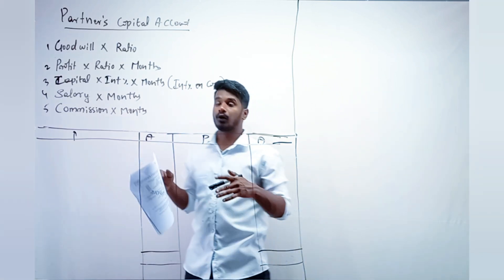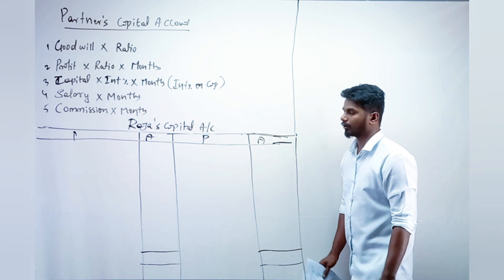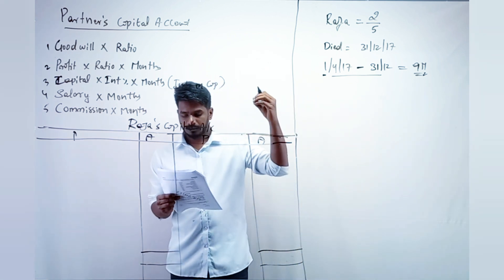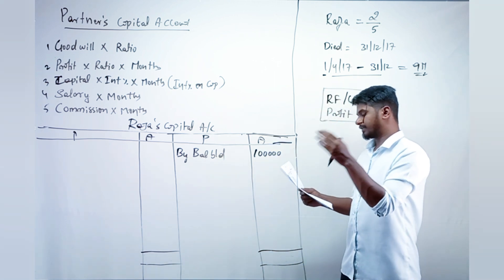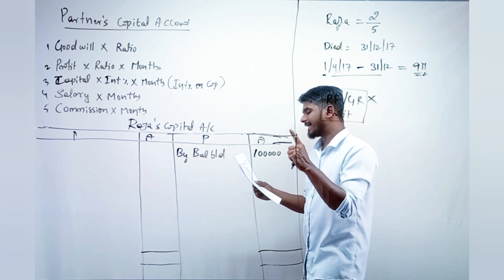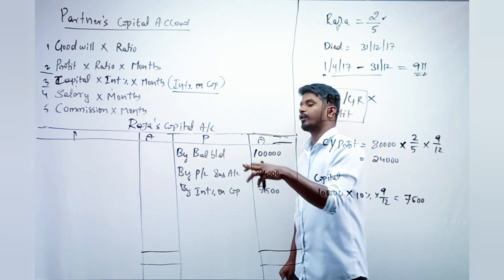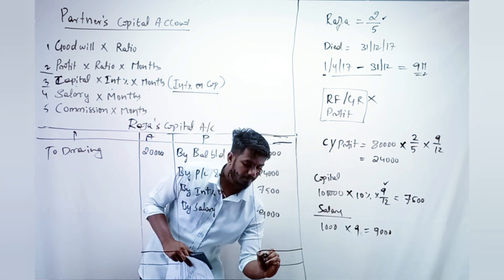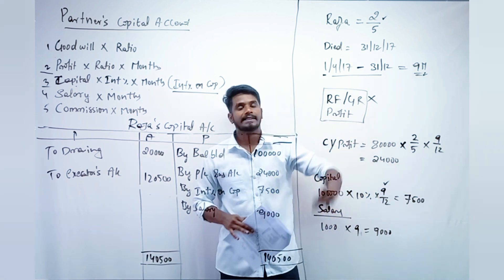Partner's capital account (death of partner) class 12 accountancy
When a partner passes away, the death of a partner affects the partners capital accounts in a few ways. First, the deceased partner's capital account must be closed and the balance is usually transferred to the deceased partner's estate. The remaining partners must then adjust their capital accounts to reflect the change in ownership of the business.

This typically involves increasing their own capital accounts and decreasing the deceased partner's capital account to zero. Any remaining profits or losses will also be allocated to the remaining partners' capital accounts. The remaining partners may also need to adjust their capital accounts to reflect any additional contributions they may be required to make in order to maintain the same ownership stake.